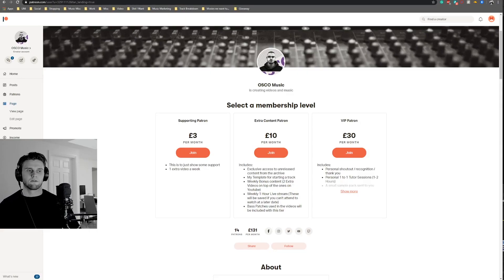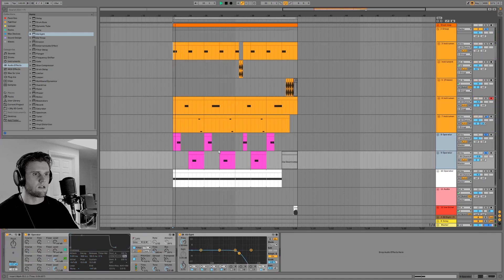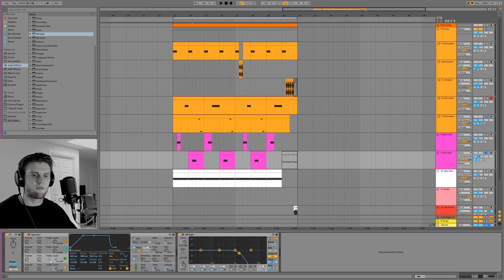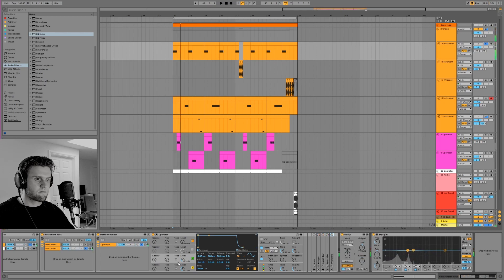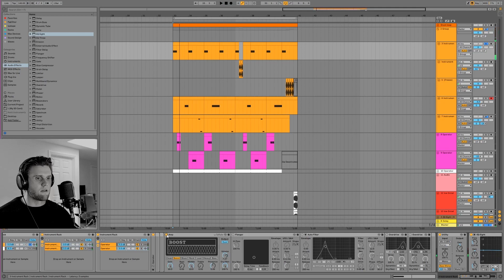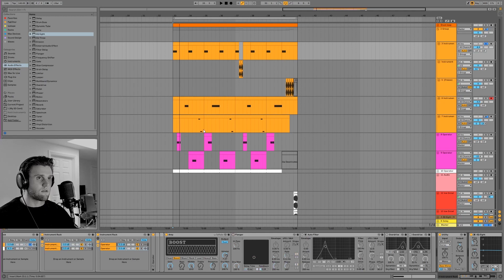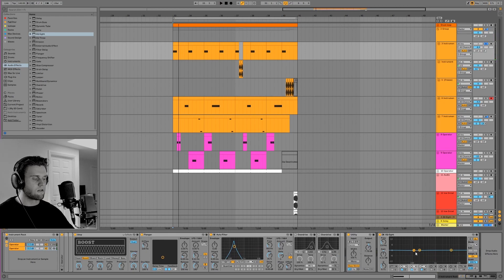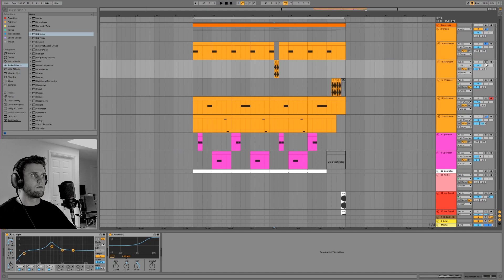How To Make A DARK DUBSTEP BASS Using Ableton Live's Operator (FM Dubstep Bass Tutorial)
In this tutorial, I break down how to make a dark dubstep bass only using Ableton Lives stock audio effects.